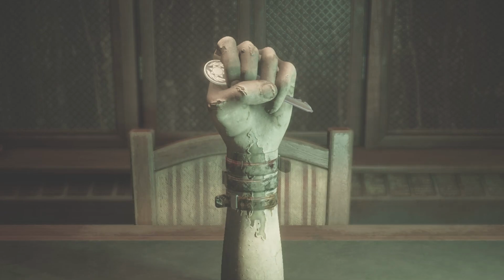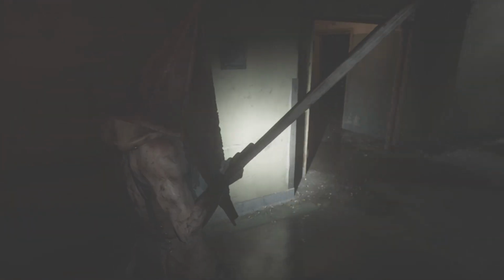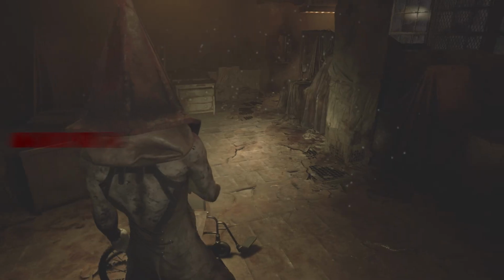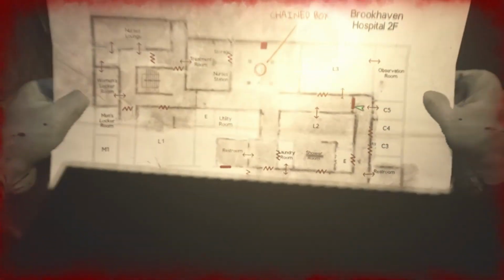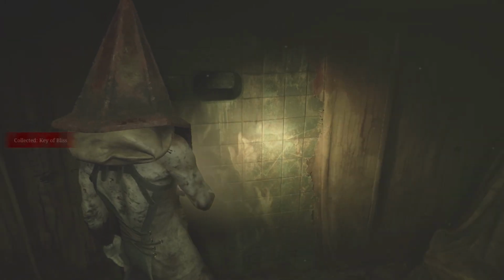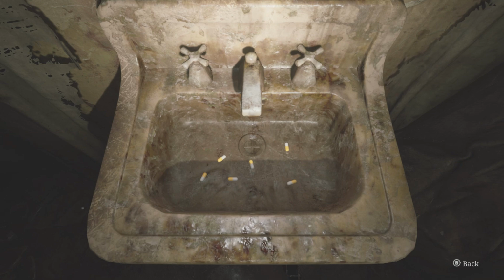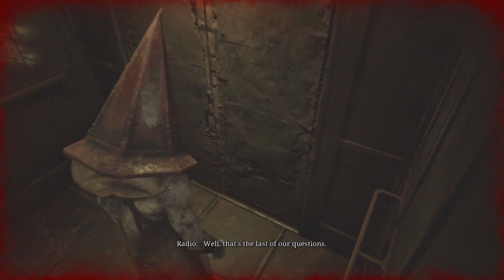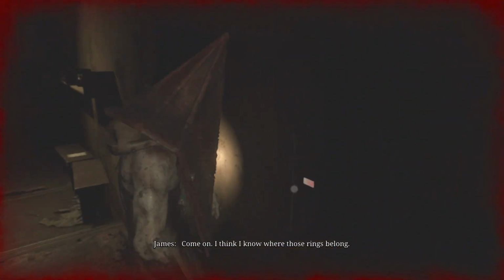SILENT HILL 2 REMAKE#6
SILENT HILL. a small little town with some dark forboding secrets. a man called james sutherland has been called by some one pretending to be his wife or a manifestation of his own grief consuming him to be lured to this foggy town in order to be hunted by the shadows of his past.